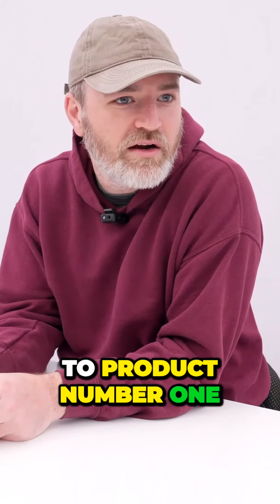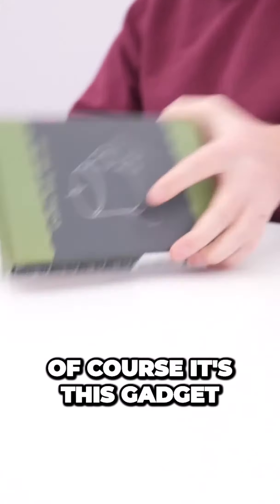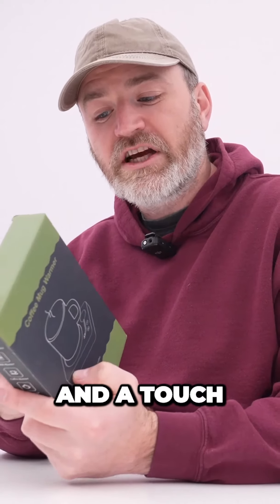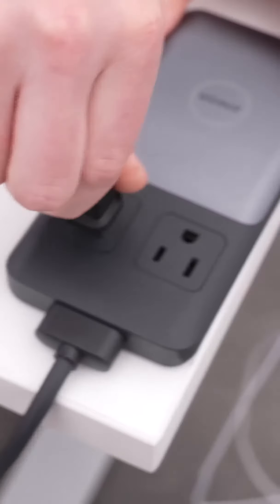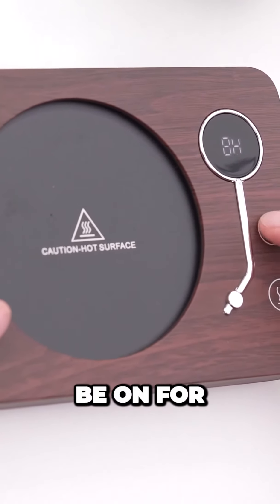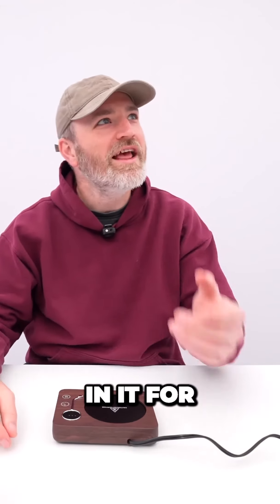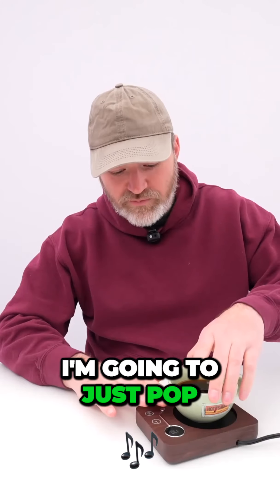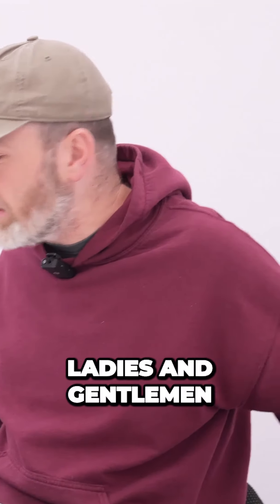Revolutionize your coffee experience with this gamechanging mug warmer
Say goodbye to lukewarm coffee and hello to a revolutionary coffee experience! In this captivating YouTube video, our expert introduces you to the game-changing mug warmer that will transform your daily caffeine ritual. Discover how this innovative device keeps your coffee piping hot for extended periods, ensuring every sip is as delightful as the first. Our expert demonstrates the features, functionality, and versatility of this must-have gadget, offering valuable insights on how to maximize its potential. Upgrade your coffee routine and never settle for cold coffee again – watch this video and revolutionize your coffee experience with the ultimate mug warmer!